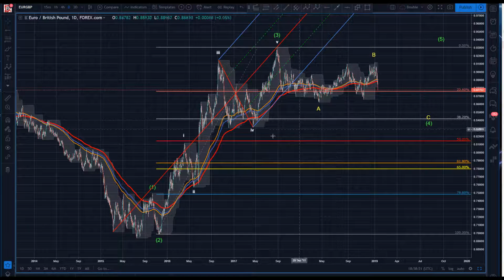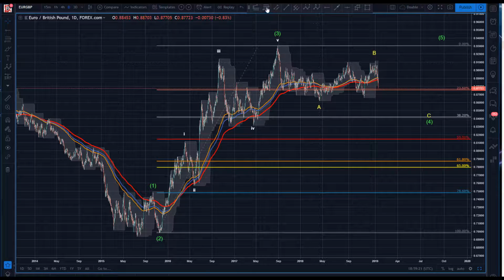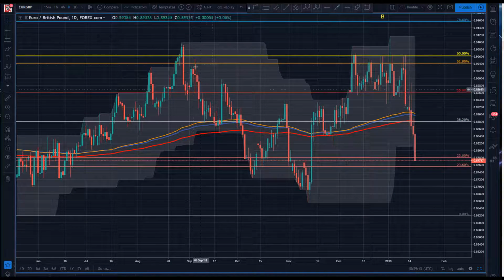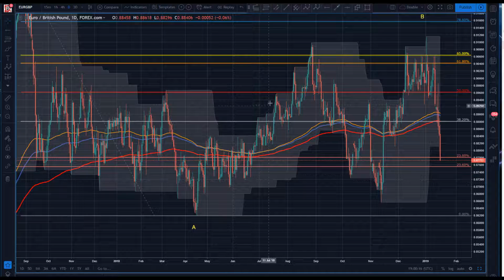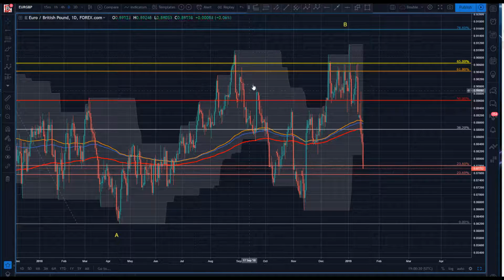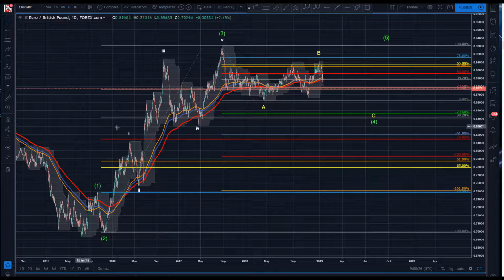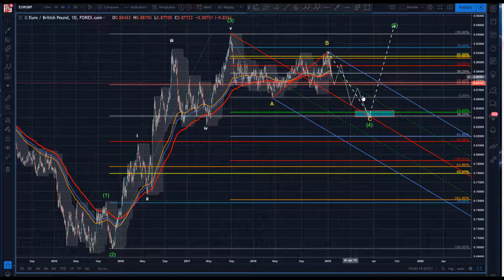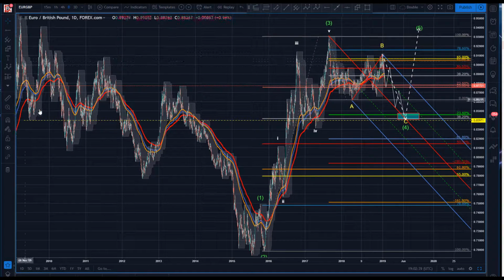Euro Pound Technical Analysis (EUR/GBP) : Oh That is Sexy... [01.17.2019]